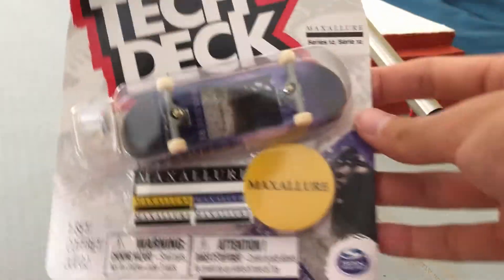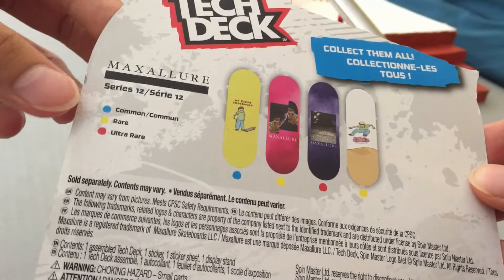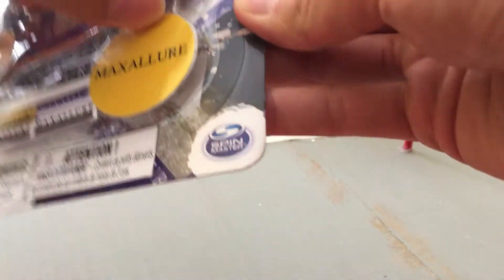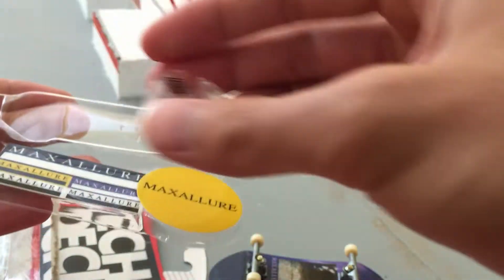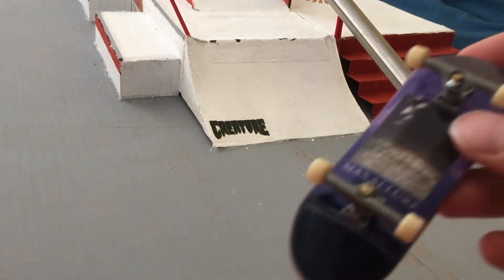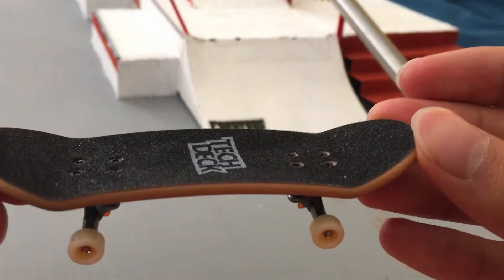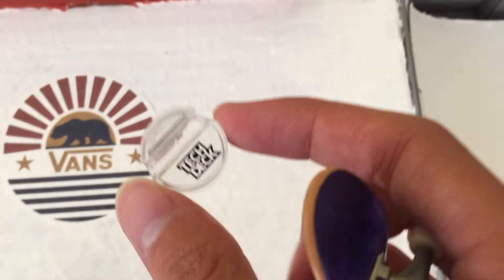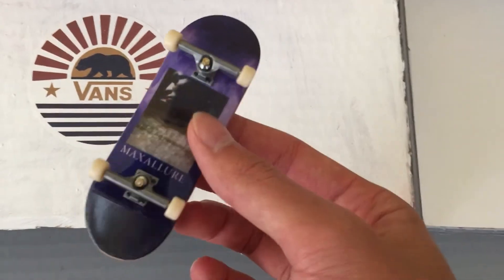The Lair #4 / Tech Deck Ultra Rare Maxallure Series 12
Tech Deck Ultra Rare Maxallure Series 12 Unboxing and Fingerboarding at The Lair!